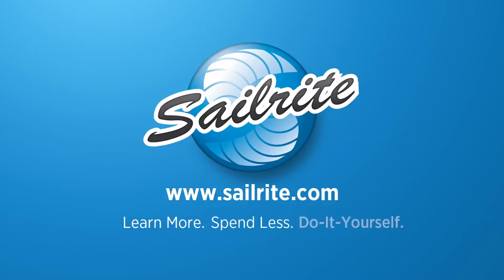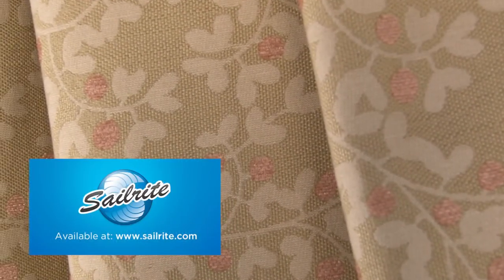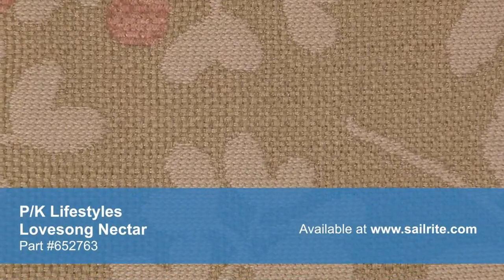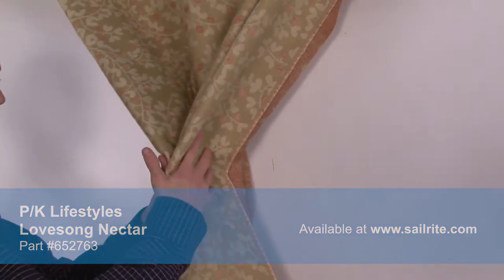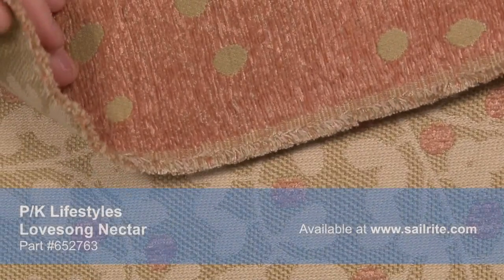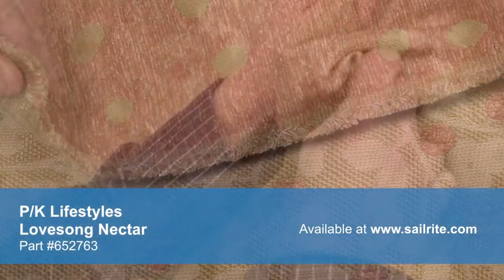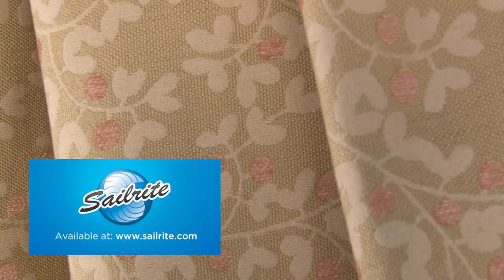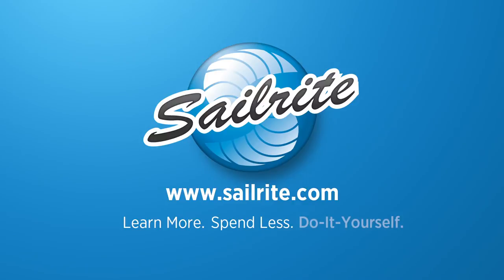Video of P/K Lifestyles Lovesong Nectar Fabric #652763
P/K Lifestyles 652763 Lovesong Nectar 55″ Fabric is an upholstery floral fabric with a luxuriously soft hand from the Isn't it Romantic? Collection. This rich, berry and branch design is woven from polyester/rayon blend. P/K Lifestyles offers stylish fabrics for every lifestyle. Accent your home décor with a classic floral, modern geometric, or anything in-between!
P/K Lifestyles' fabrics are made from materials that stand up to abrasion and tension to bring durable, lasting beauty to your home. There is a right and wrong side to this fabric, meaning only one side is meant to be exposed. P/K Lifestyles Lovesong Nectar is perfect for window treatments, bed skirts, duvet covers, pillow shams, accent pillows, slipcovers, light upholstery and more. Do not use for outdoor projects.
Width: 55 inches
Weight: 15.57 oz. per square yard
Vertical Repeat: 13.5 inches
Horizontal Repeat: 9 inches
Selvage Edge: Right and left edges of photo
50 yards per roll.
P/K Lifestyles 652763 Lovesong Nectar 55″ Fabric Features:
74% Polyester, 26% Rayon